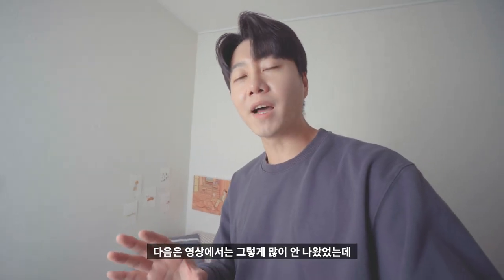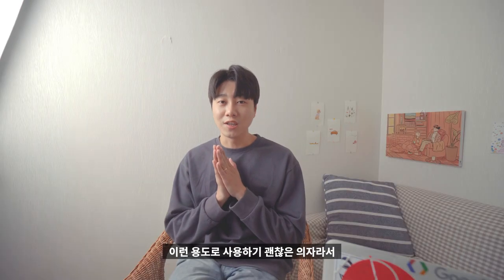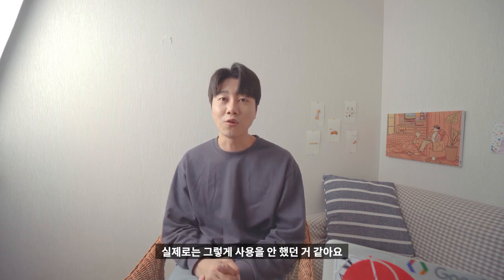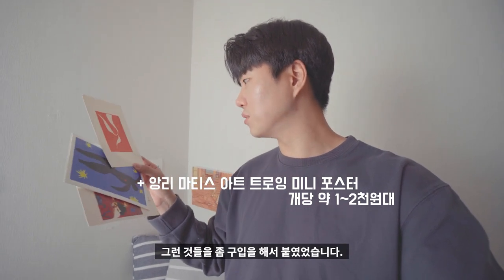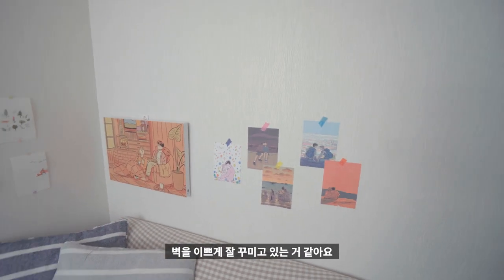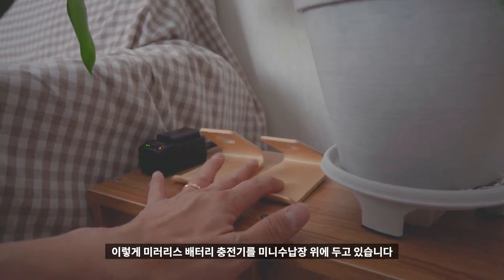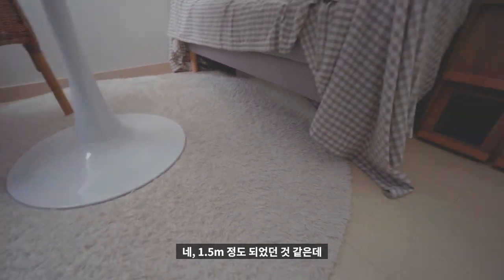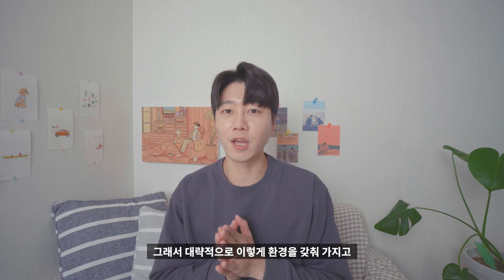🏠 [방꾸미기 #2] 제가 지금까지 촬영했던 공간의 가구들을 소개 리뷰 (feat. 마켓비) | 스튜디오 카페 감성 오늘의집 유튜브촬영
"본 영상은 마켓비로부터 일부제품을 제공받았으나 저의 주관적인 의견을 바탕으로 제작되었습니다."

생각해보니 촬영하는 장소에 관해서 따로 소개를 한다거나 리뷰를 한 적이 없었습니다. 그래서 이번 기회를 통해 어떠한 가구들이 배치되어 있고, 어떻게 촬영되고 있는지 소개하겠습니다!